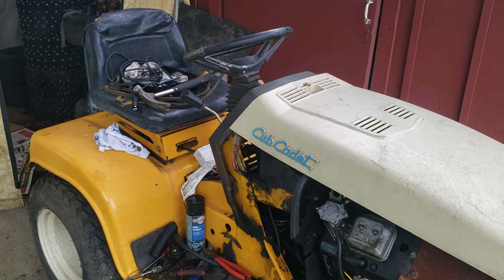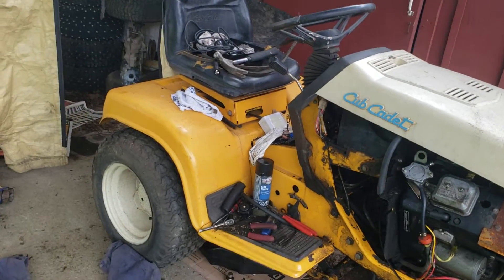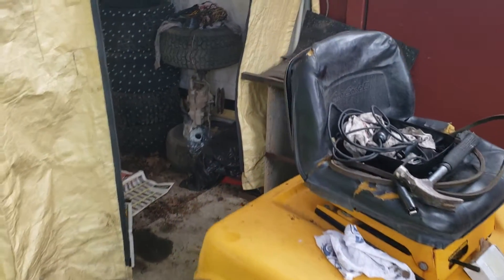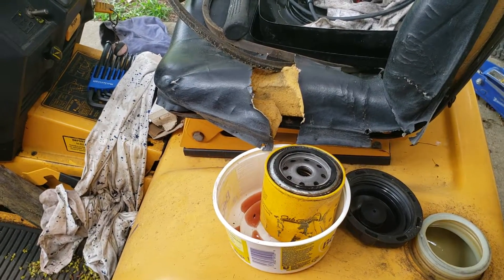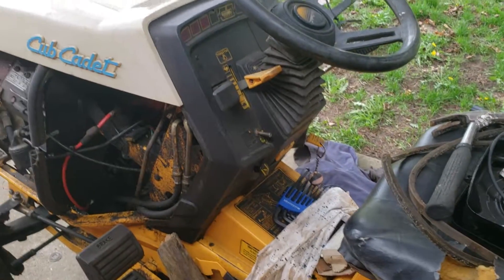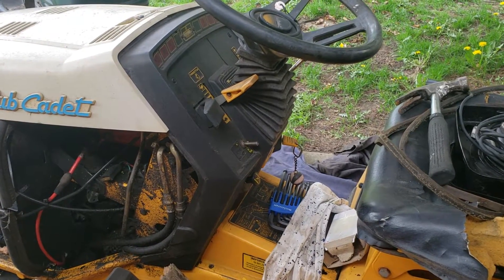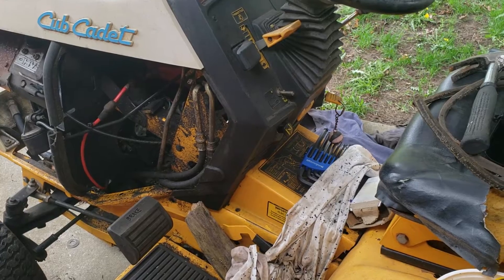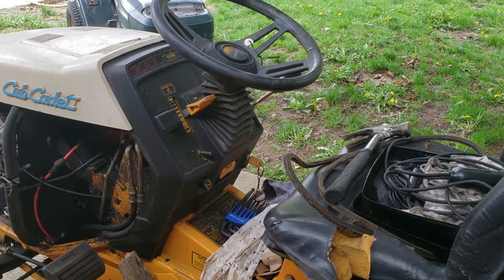Cub Cadet 1641 Update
Changing the rear end fluid and hopefully going to see if it can be fixed...